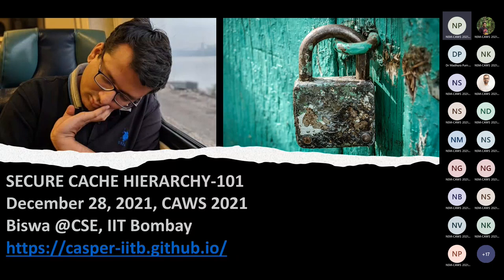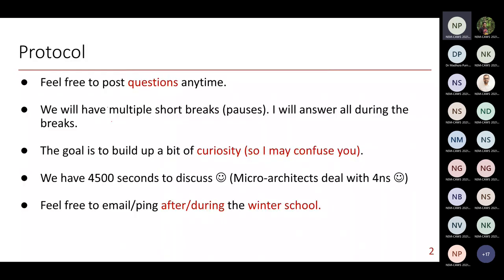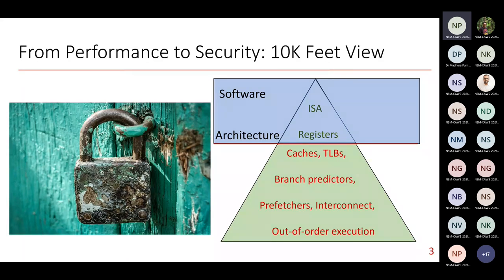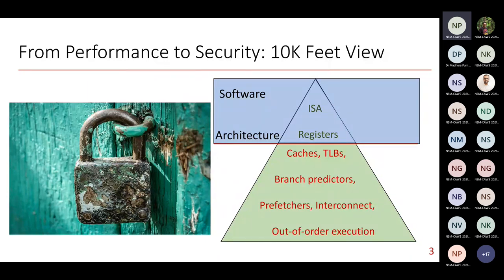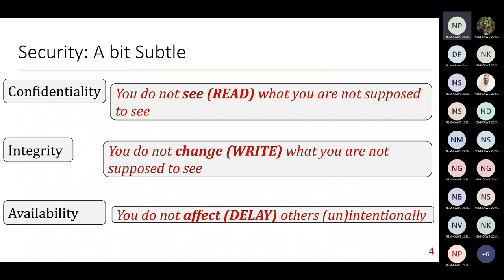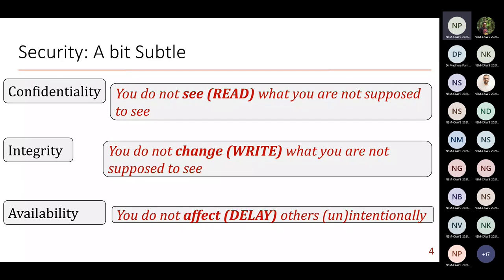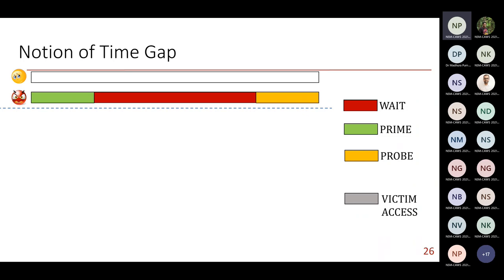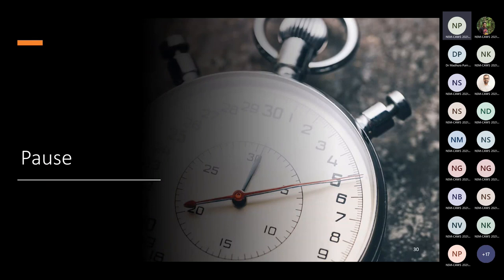Secure Cache Hierachy-101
Computer Architecture Winter School 2021